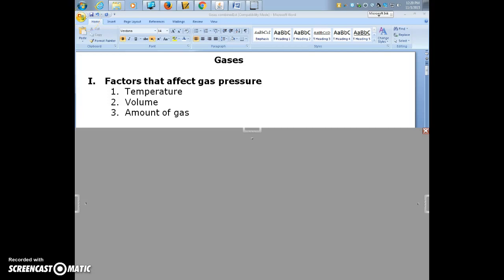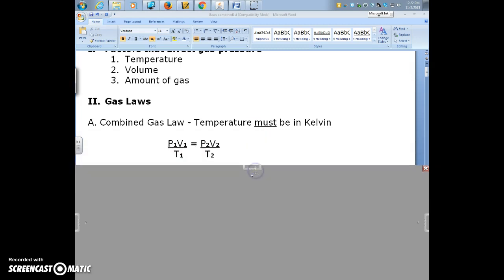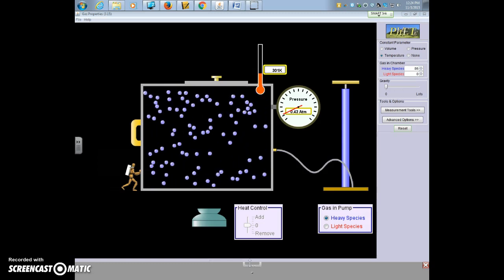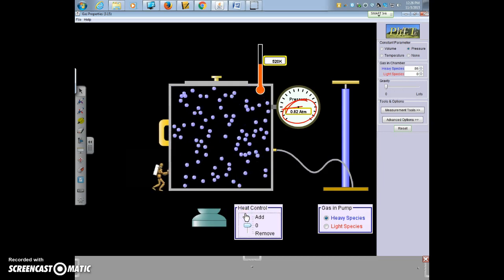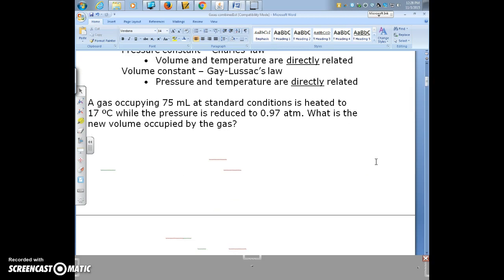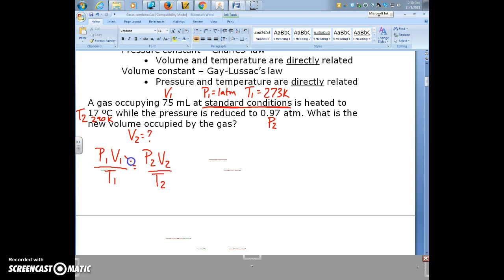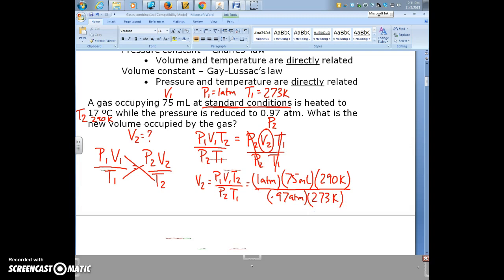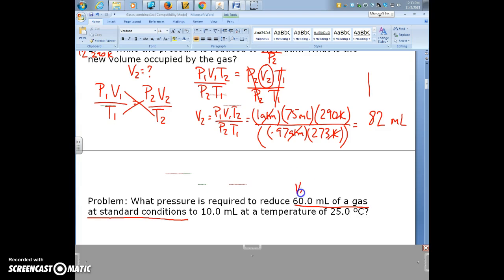Combined Gas Law